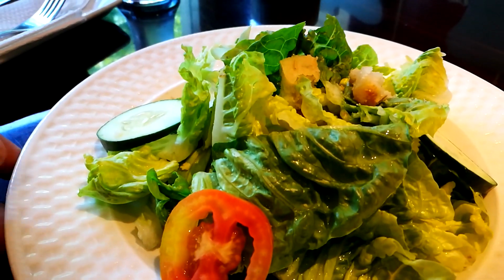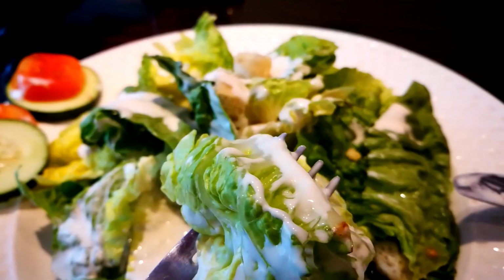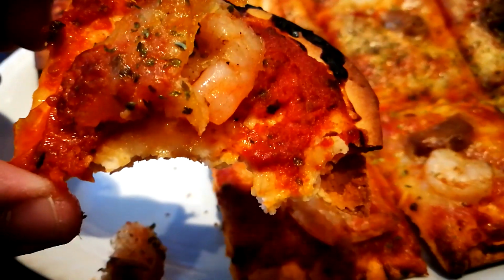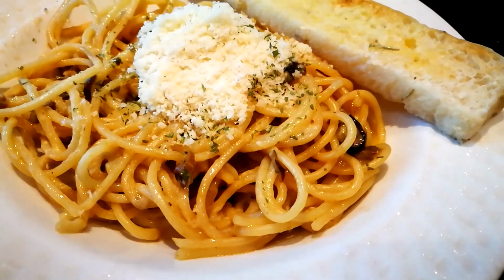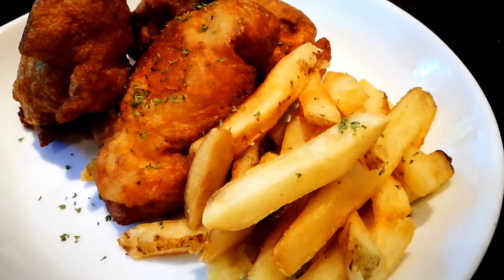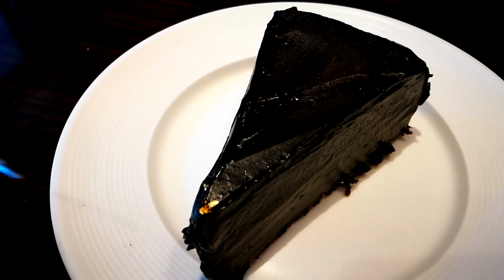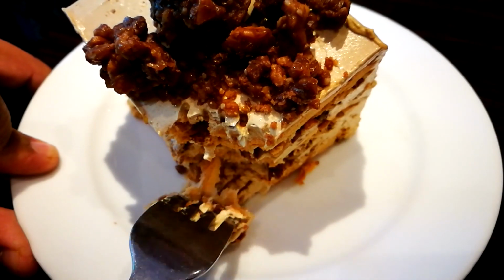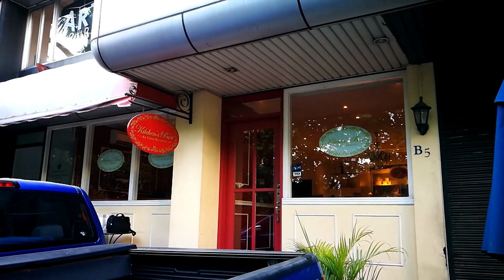Kitchen's Best By Chef Roselyn Restaurant Review - Always Gutom Never Busog Travel & Food Vlogs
Not a lot of you know this but I was raised by a very strict Catholic family and we always follow our Lenten Sacrifices. With that in mind,  I shot this vlog on the friday after Ash wednesday, in which we follow Fasting and Abstinence. To make it simple to understand, No meat and only One full meal for the day. I am happy that I chose a Restaurant that had a variety of tasty meat free dishes. So come join me as I somewhat indulge in a meatless eating spree and review Kitchen's Best Restaurant.